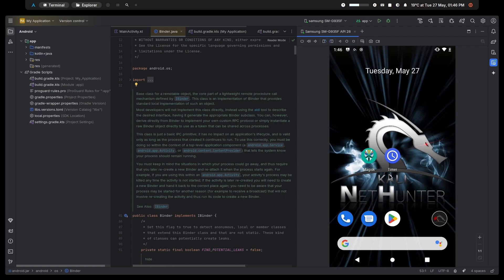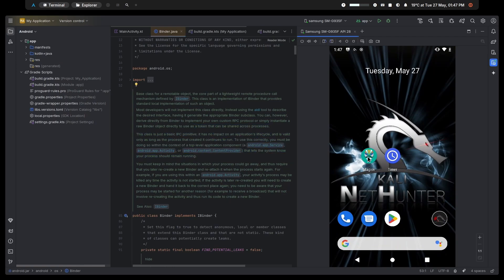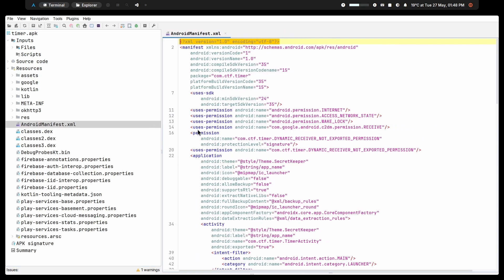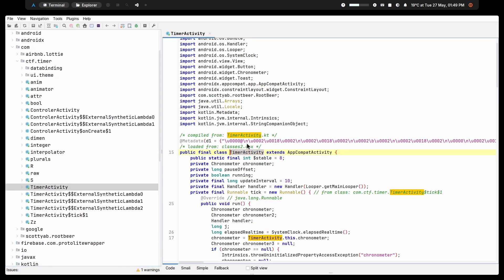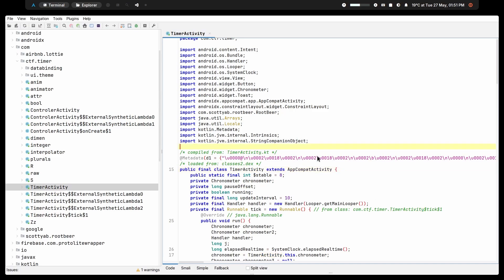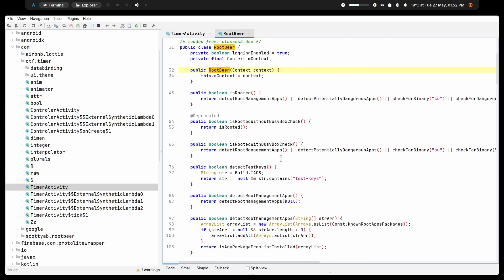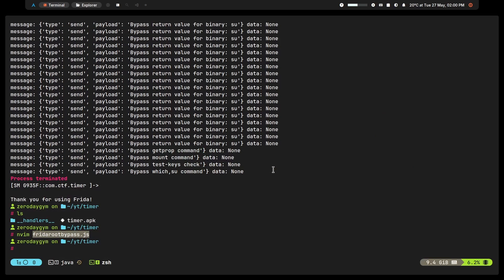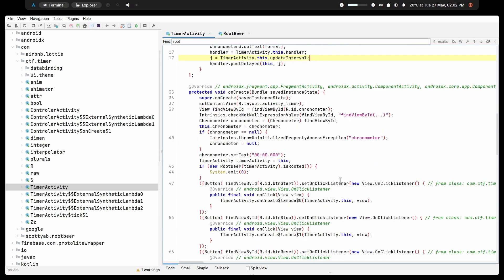Bypassing Root Detection on Android Applications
Edited by:  @RedF1x
If you have any questions:
Write your questions in the comments!